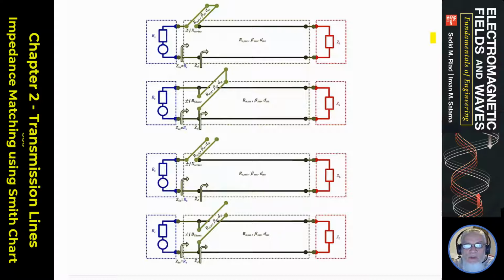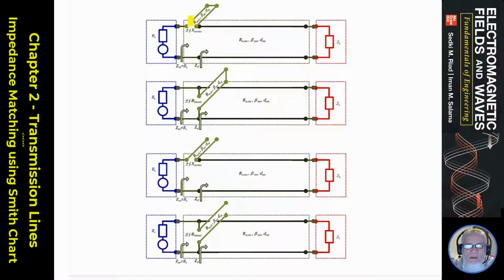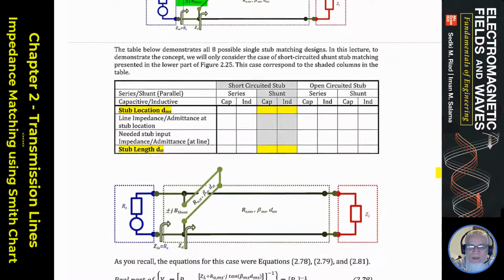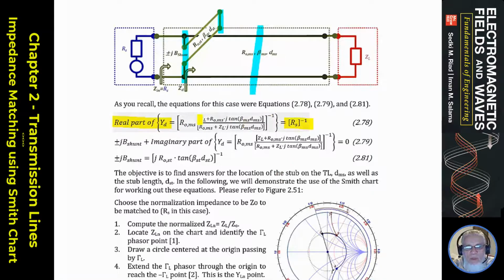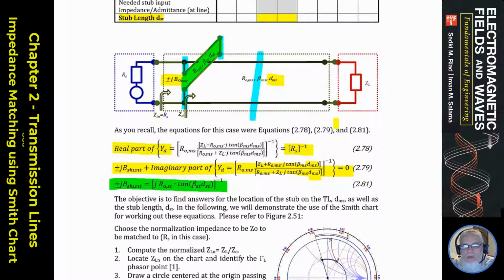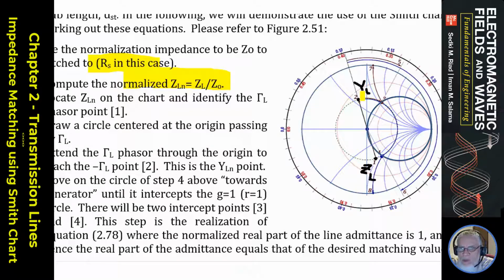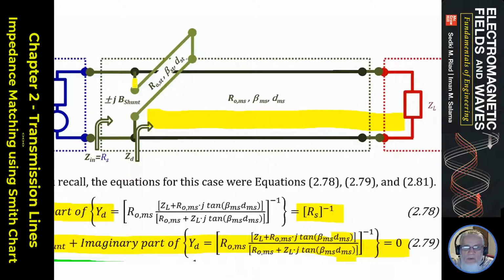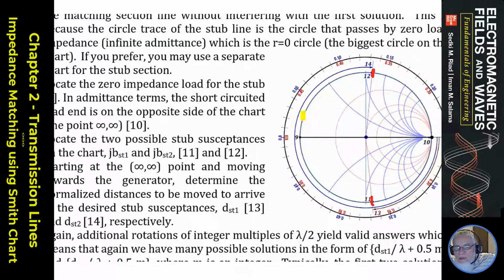Transmission Lines Stub Impedance Matching using the Smith Chart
Transmission Lines - Wave Equations
The Smith Chart
Impedance Matching using the Smith Chart
Series & Shunt Stub Matching
Worked Example